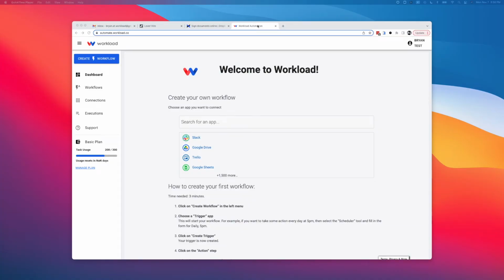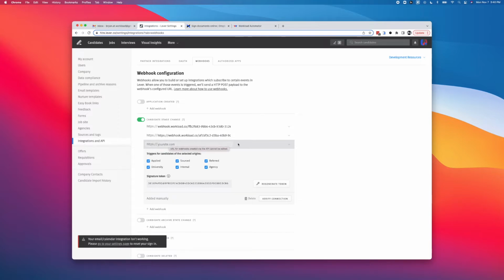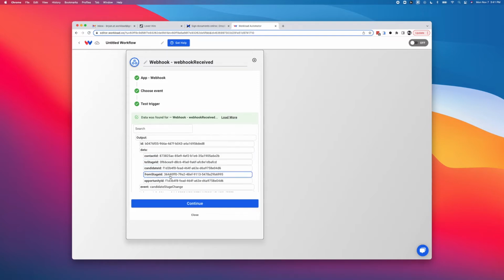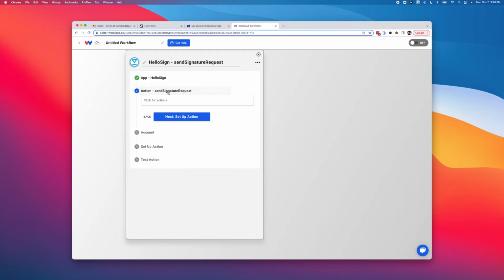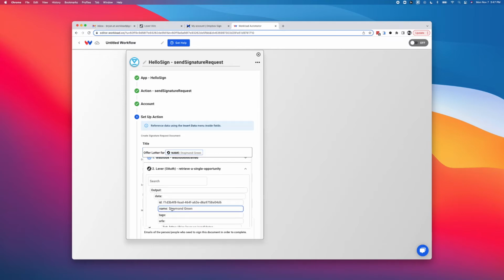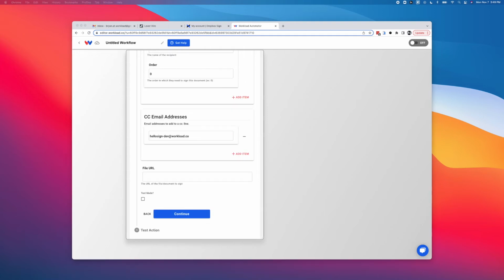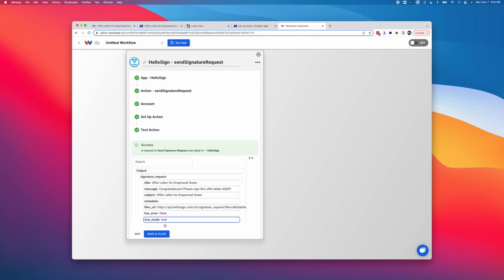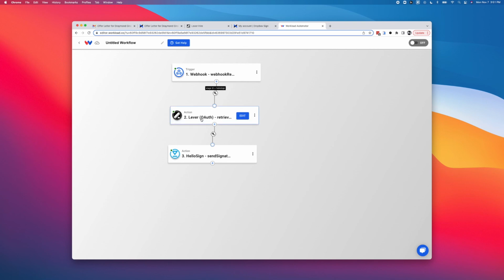Connect and integrate Lever with HelloSign (Dropbox Sign) part 1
In this video, users will learn how to quickly connect their Lever ATS account to Dropbox Sign (formerly HelloSign).